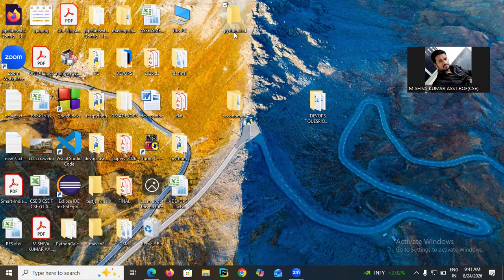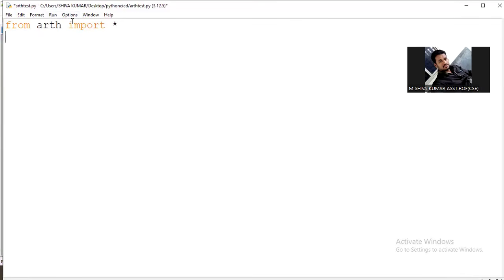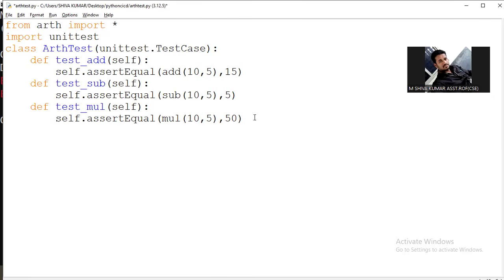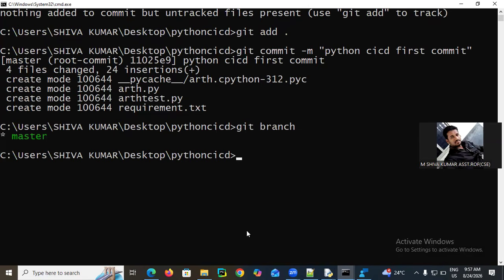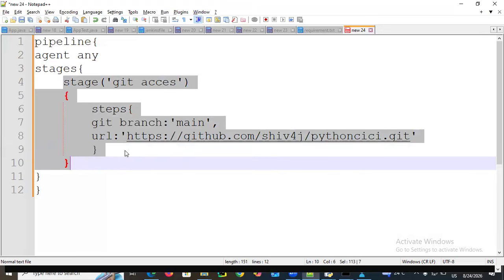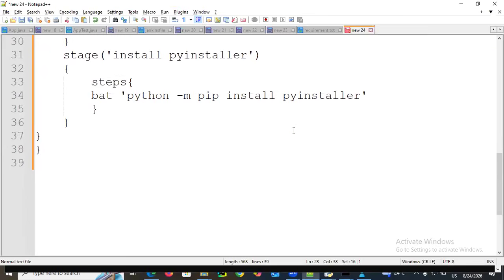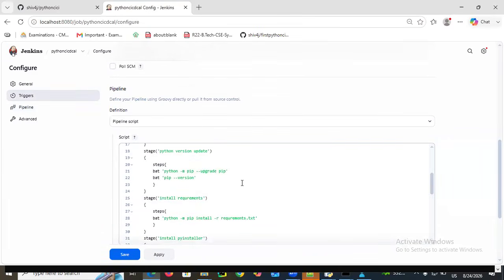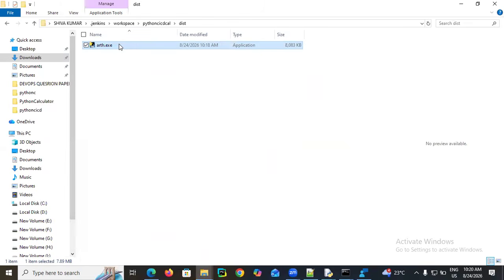Demonstrate continuous integration and development using Jenkins using python jenkins github